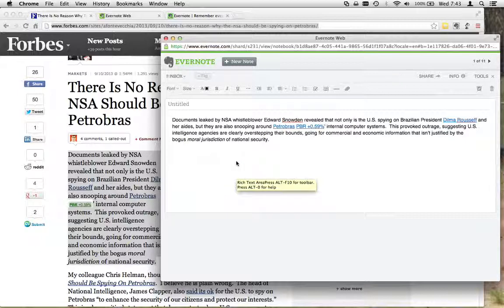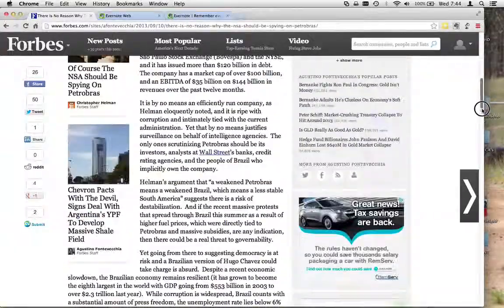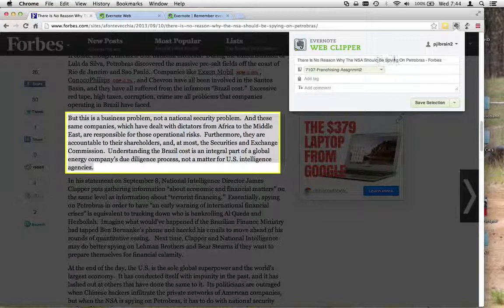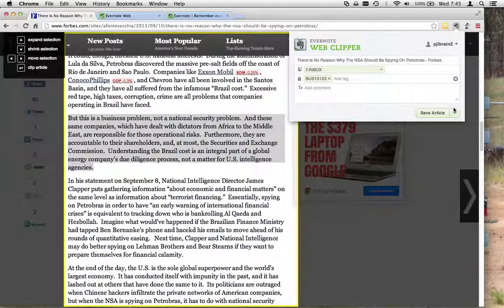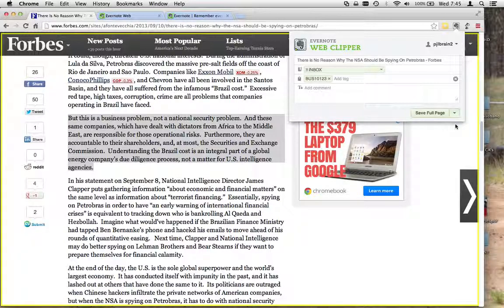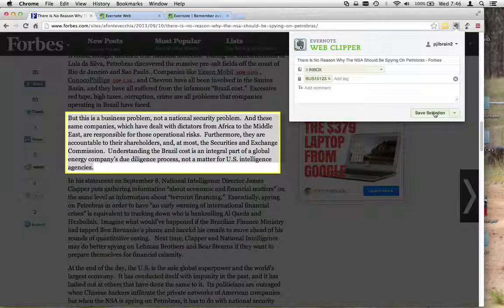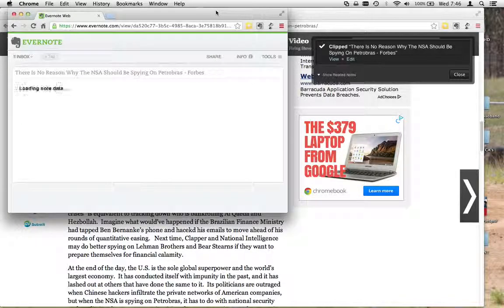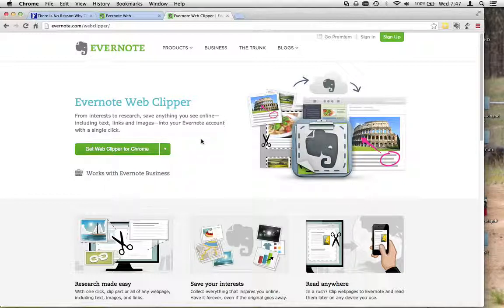Evernote Web Clipper for Students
This screencast from my blog is a simple demo of capturing notes manually and then via the Chrome EverNote Web Clipper, illustrating the single step fast capture options and variety of data you can easily capture. Talk about a time saver.